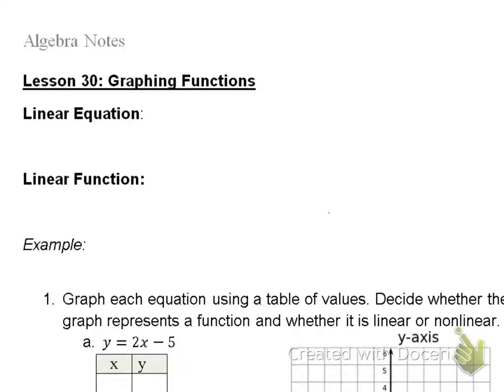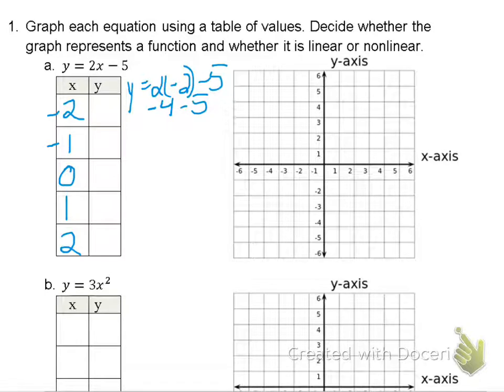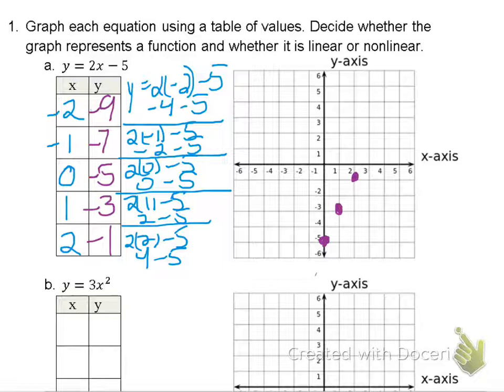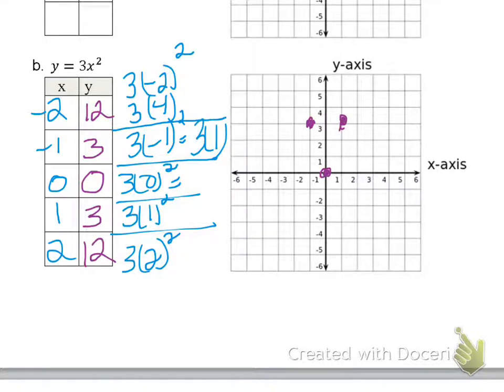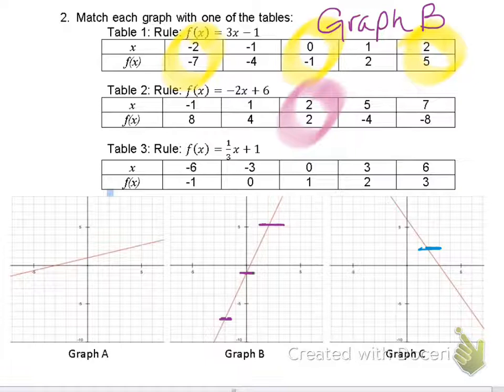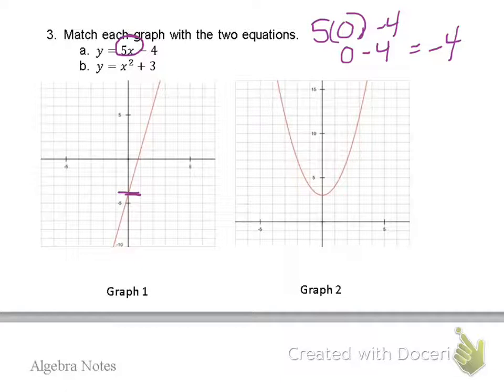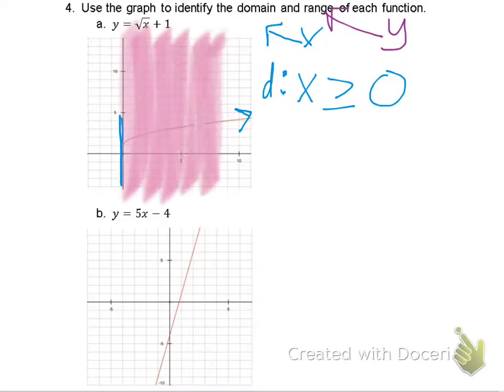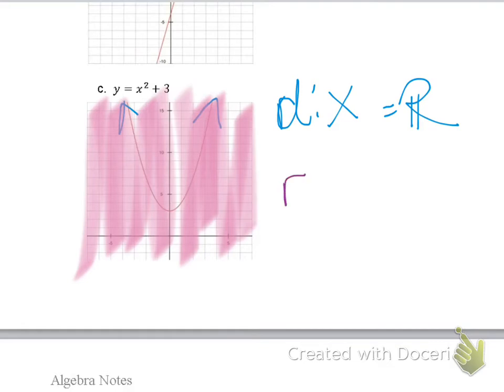Algebra: Lesson 30 Part 1